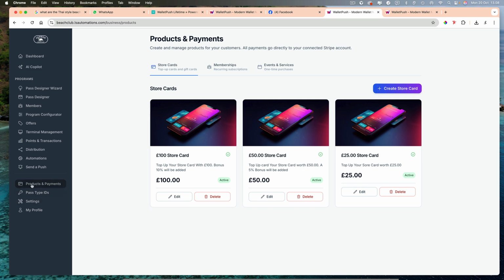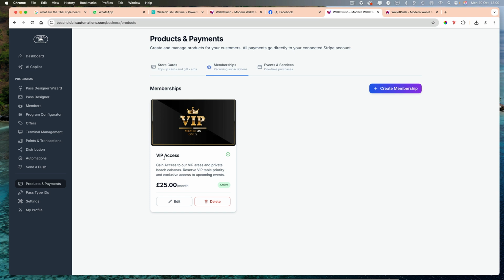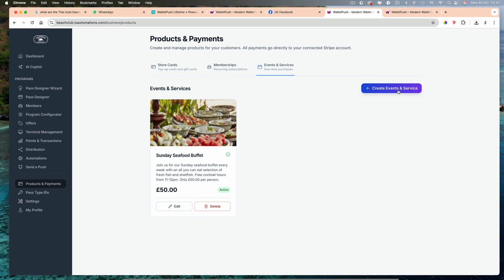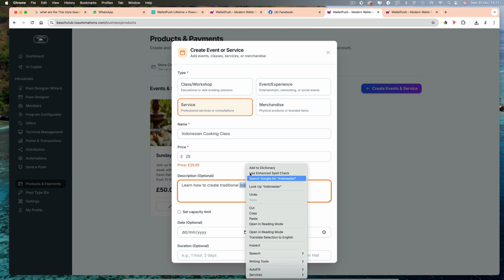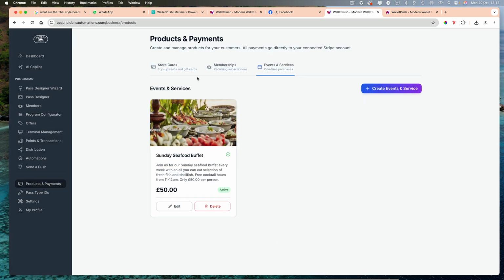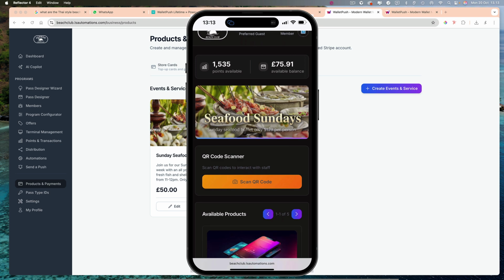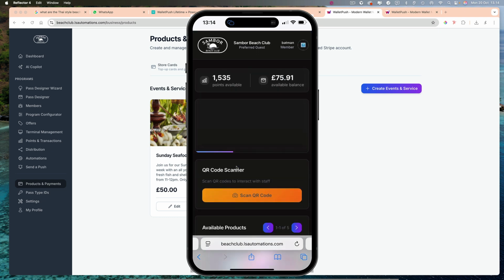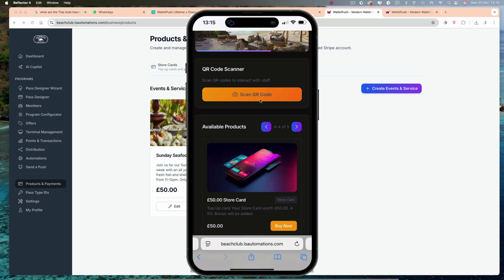🔥WalletPush Payments are LIVE! 🚀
This is NOT just another feature drop.

It’s about connection, loyalty, and creating experiences that stick.

Memberships. Store Cards. Loyalty. Events.

All powered by a businesses Stripe account.
All designed to bring people back, again and again.

This is the new standard for customer retention.

🔥WalletPush — simple. powerful. yours.🔥

Only two lifetime deals left! Want in before they are gone?